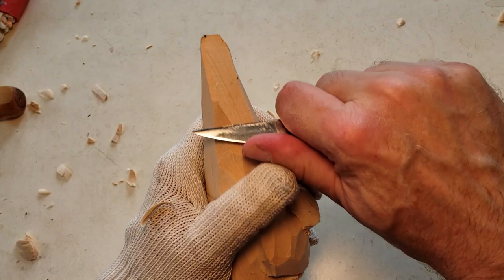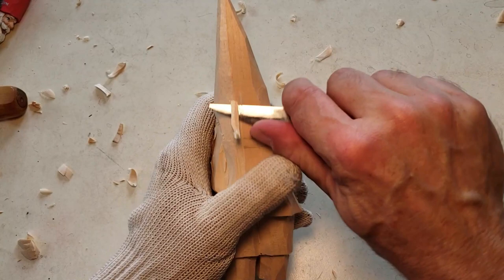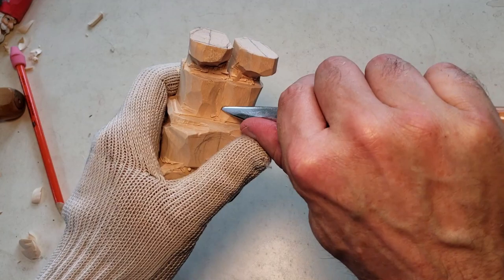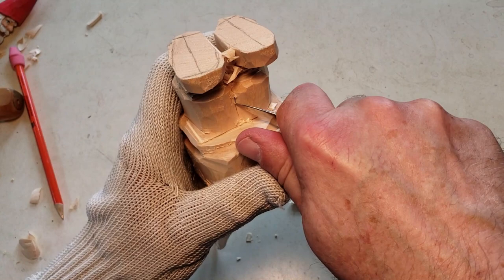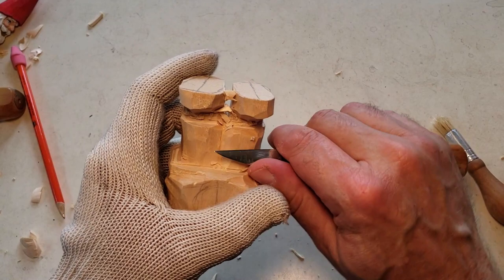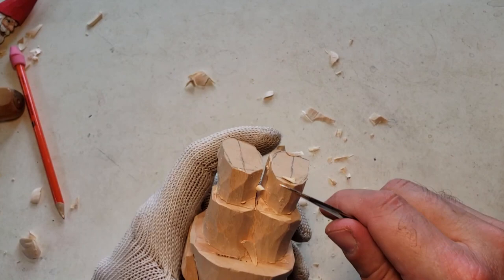Carving the Nome Holding Daisies Part 1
If these videos are a great value to you, please feel free to donate

~Russ